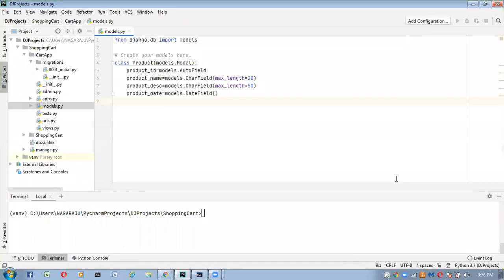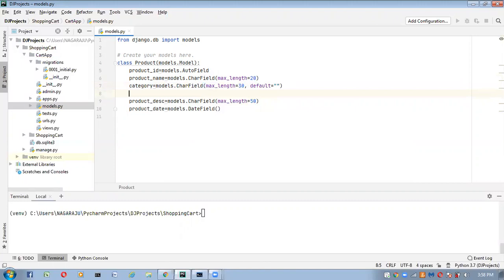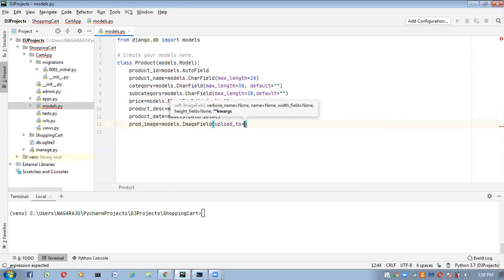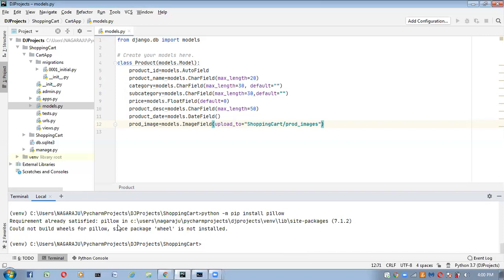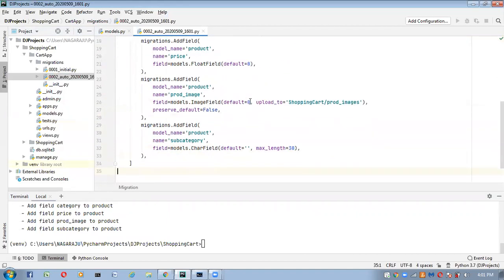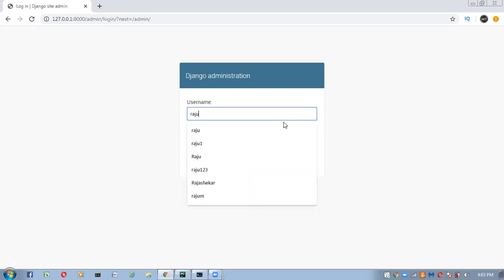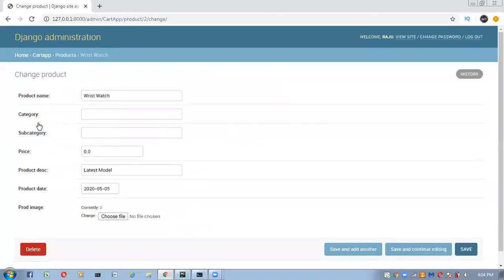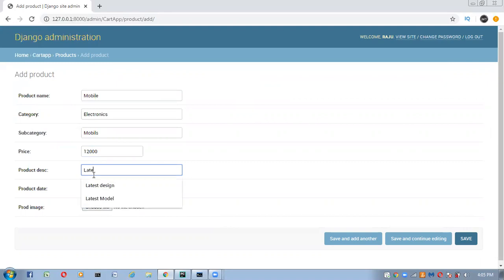Django tutorials#8 | How to add images & changing models in django | MS Technologies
Description:
How to add images & changing models in django MS Technologies